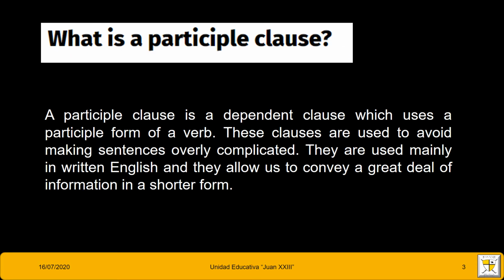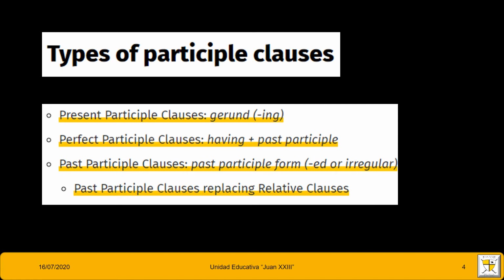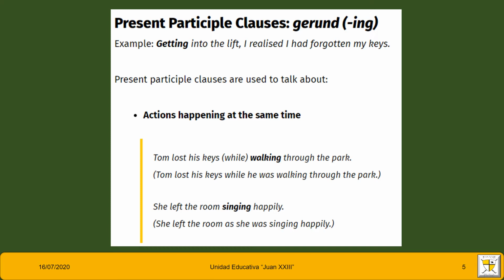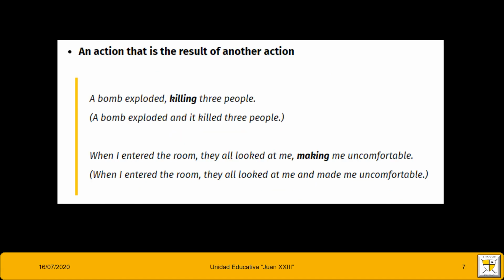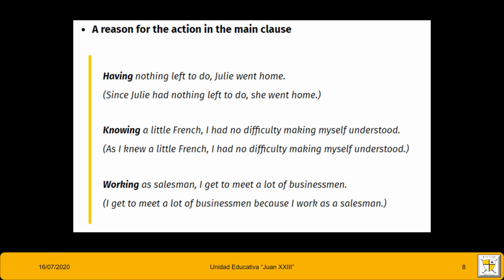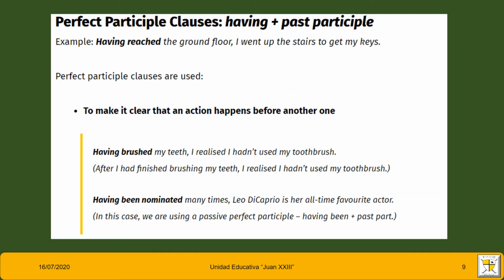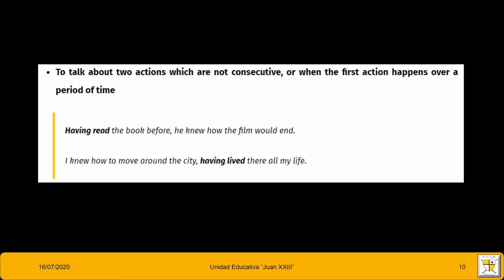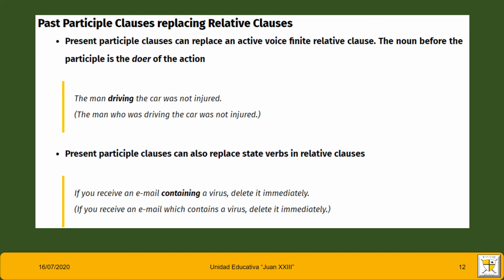3rd BGU Participle Clauses - 16/07/2020